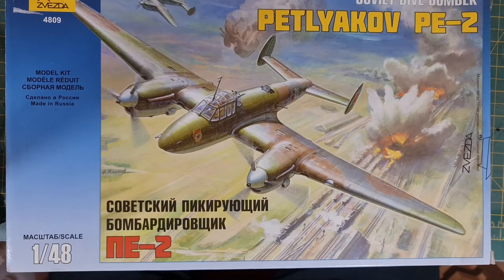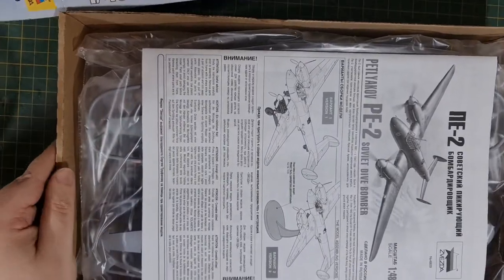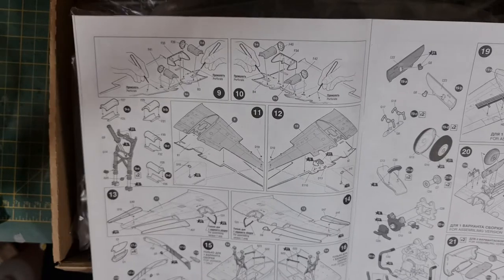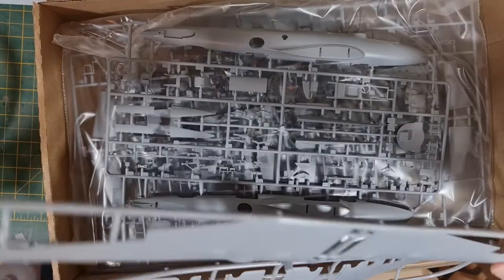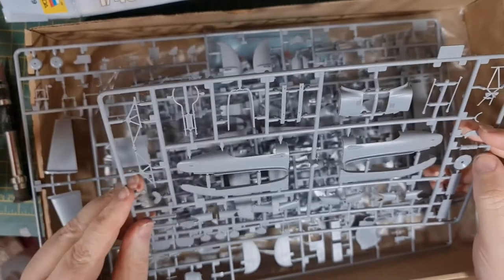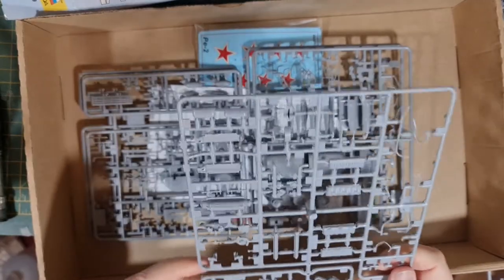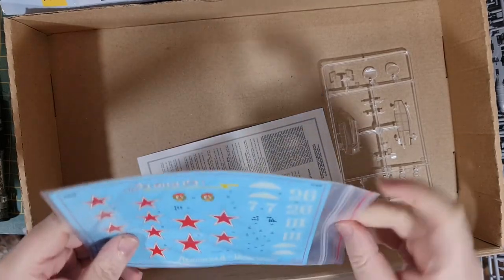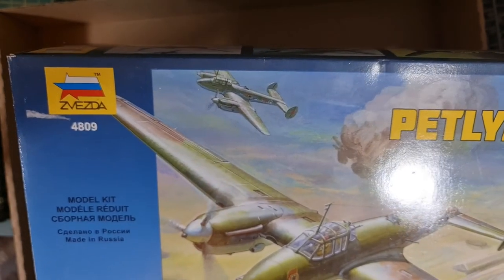ZVEZDA 1 48 Scale Petlyakov PE 2 Unboxing and First Impressions